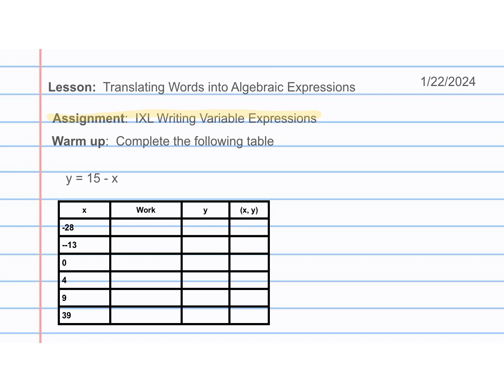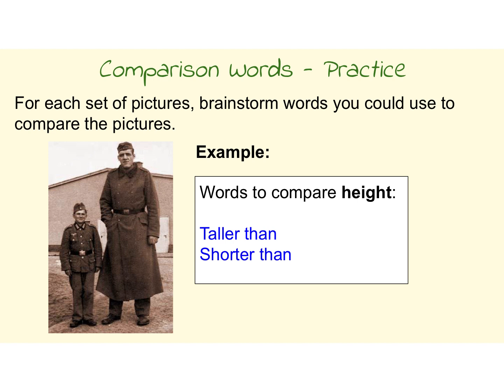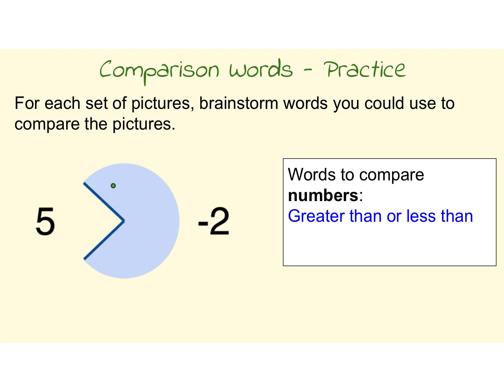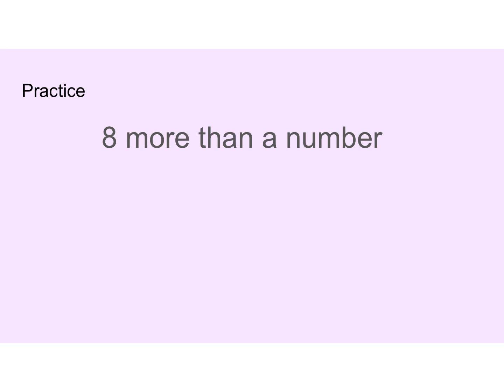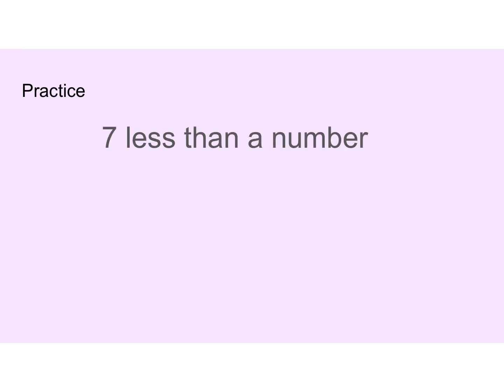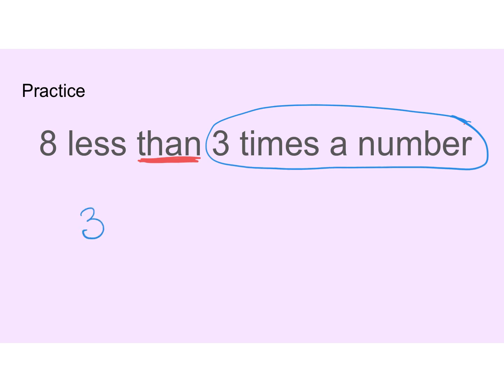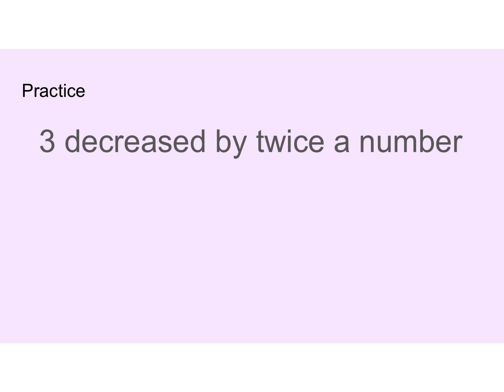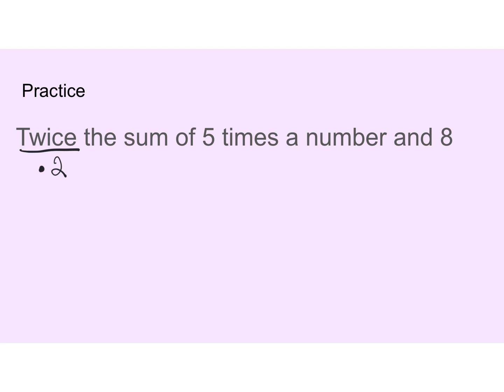Edpuzzle Lesson 5.2.1